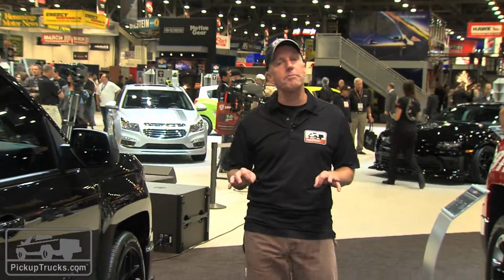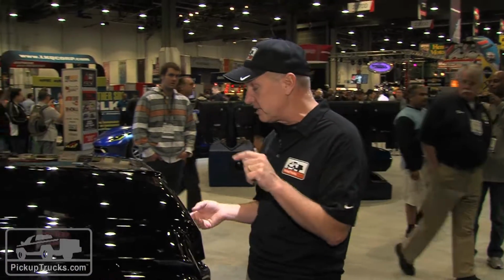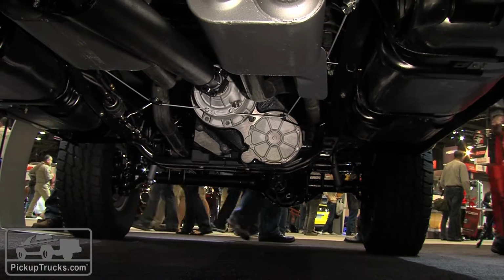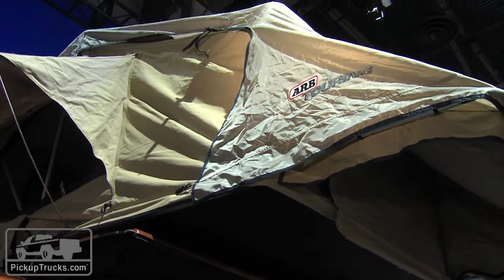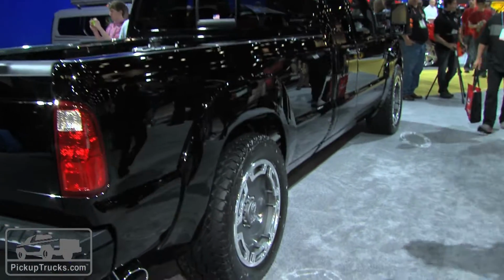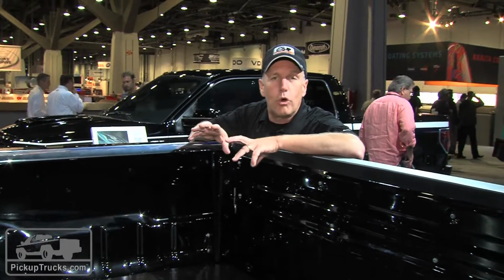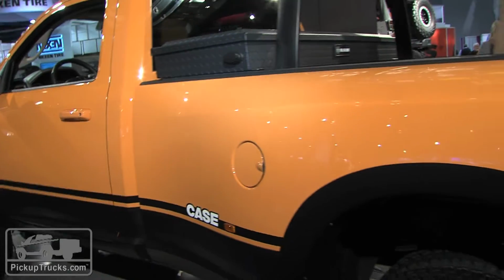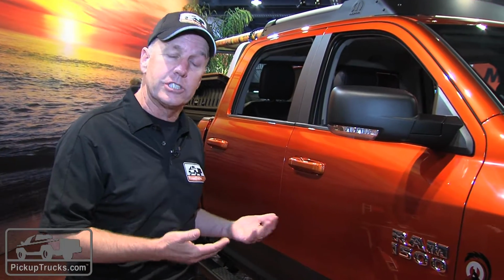SEMA 2013: Chevy, Ford, RAM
From the 2013 SEMA show, Mark Williams, of Pickuptrucks.com, checks out some cool trucks at Chevrolet, Ford and Ram booths.

Produced by: Matt Avery